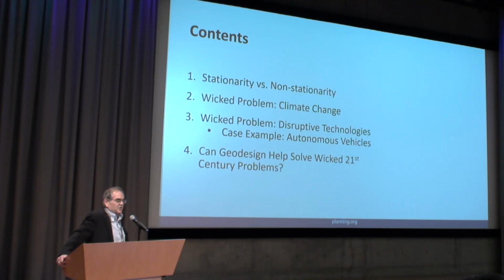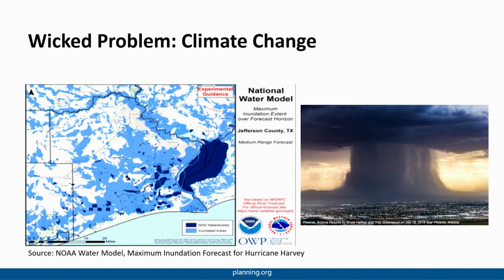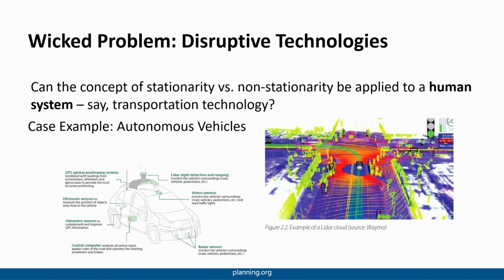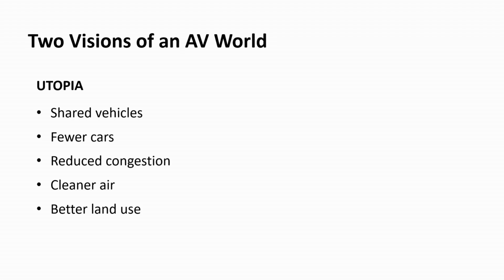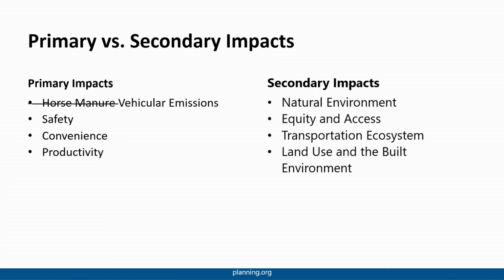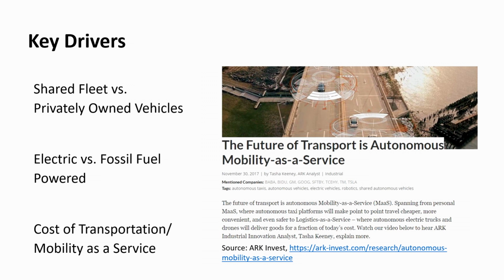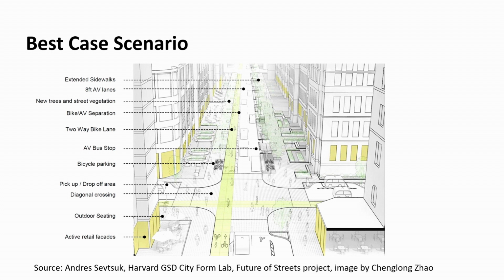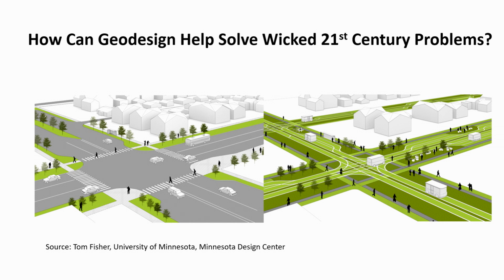How Can Geodesign Help Solve Big 21st Century Problems?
Civilization faces unprecedented challenges in the 21st century, such as climate change, technological disruption, and socioeconomic inequality. Common threads include uncertainty, disruption of societal norms, and disproportionate impacts on poor and vulnerable populations. For example, Paul R. Brown postulates that Hurricane Harvey demonstrates what steadily rising temperatures and resultant climatic ""non-stationarity"" hold in store for us—the inadequacy of accepted engineering and building standards to deal with an unprecedented extreme weather event.

This presentation will challenge the audience to consider how geodesign can help society address such big problems, drawing on the increasing power of digital technology and sophistication of tools such as scenario planning. It will focus on the projected impacts of autonomous vehicles, which, according to a Florida State University research team, ""have the potential to transform transportation systems and land use patterns to a level not seen since the mass production of the private automobile."" The complex variables that will determine the secondary impacts of this coming technology on our cities and regions include, among others, transportation costs, the balance between driven and driverless vehicles over time, private ownership vs. shared use, and electrification of the vehicular fleet. Access and equity for the poor and mobility impaired are major concerns. The presentation will provide an overview of what is currently known about the technology and its impacts, followed by an exploration of how geodesign and scenario planning might be used to inform policy and decision-making at scales ranging from the district to city and region.